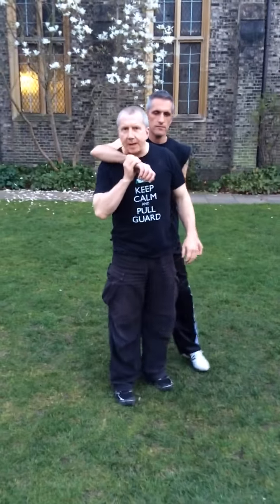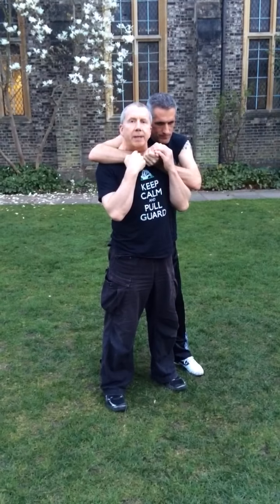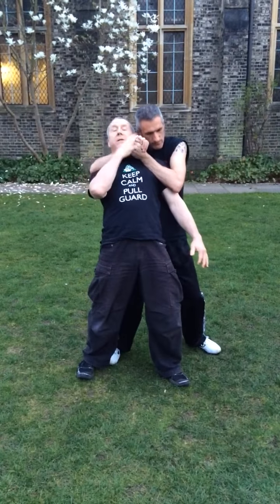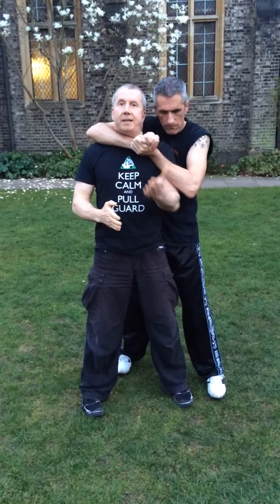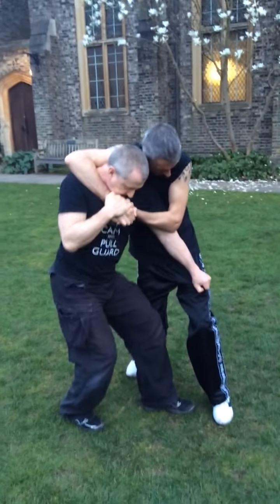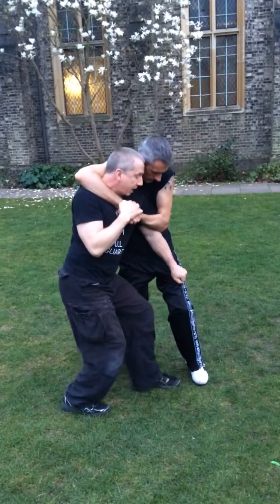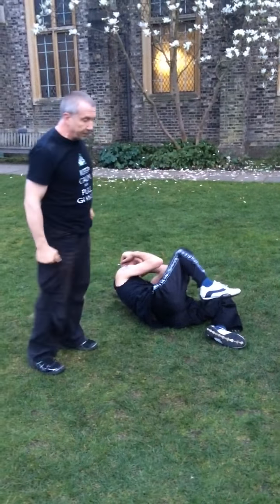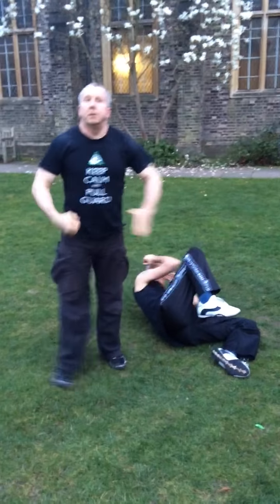Urban Krav Maga: escaping a rear stranglehold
How to break this attack quickly and efficiently and counter attack. This defence is based around the principles of leverage and that no matter how the guy grabs you upstairs, you can still move your feet and hips